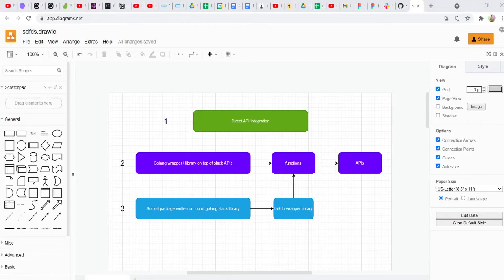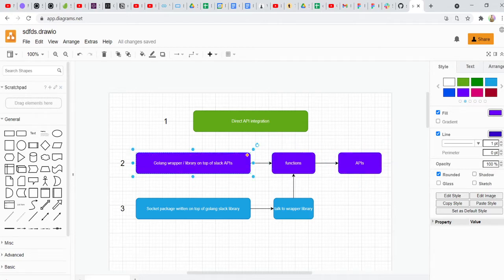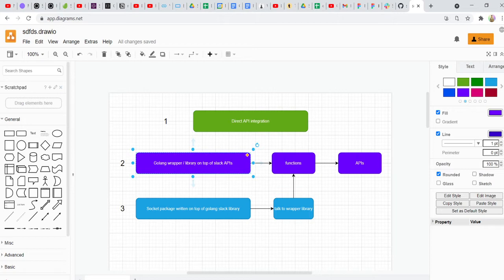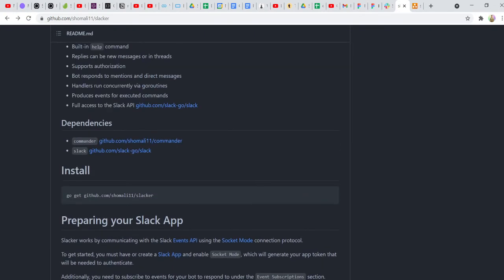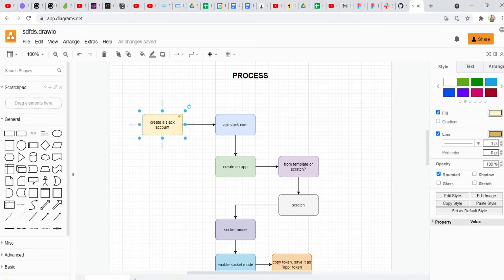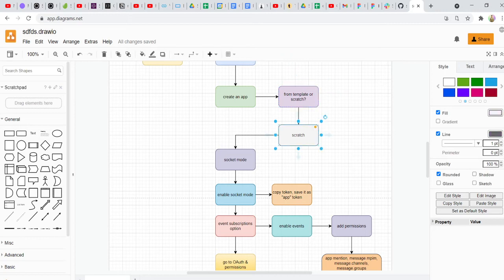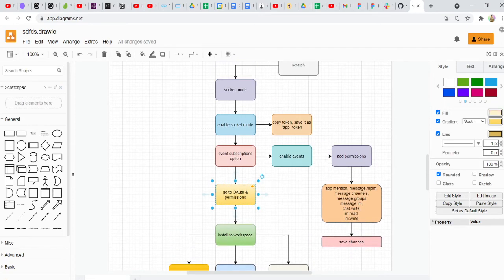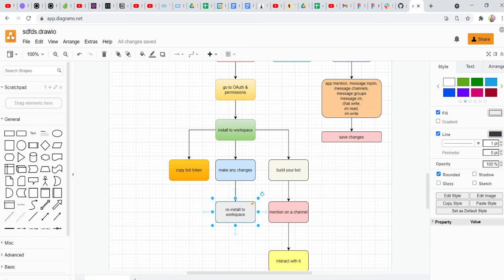Slack Bot With GO 🤖 - Golang Project Ideas 2021 🤘🏼🤸🏼‍♂️